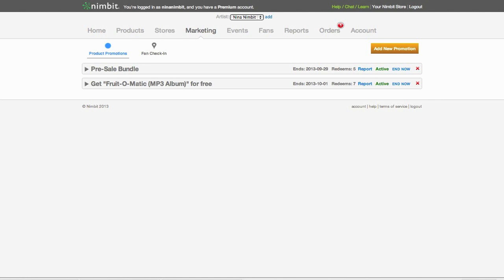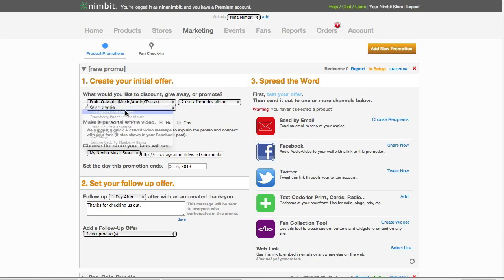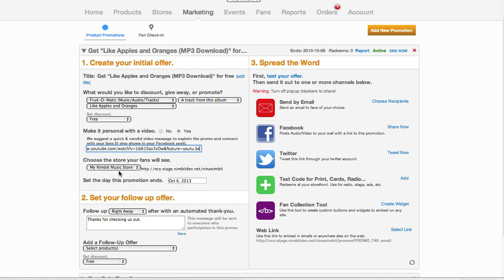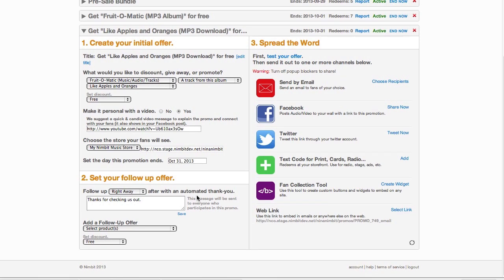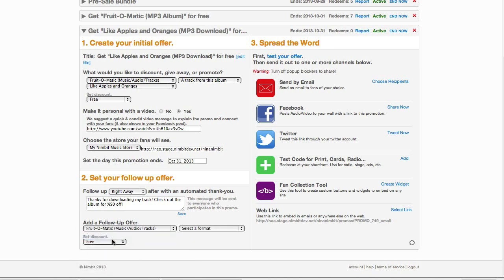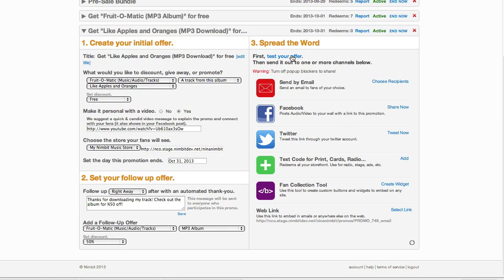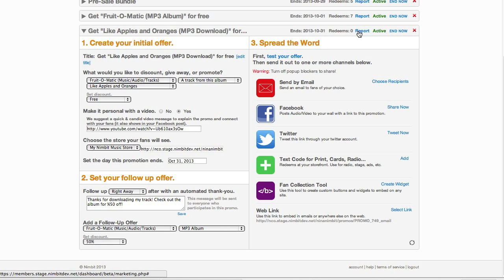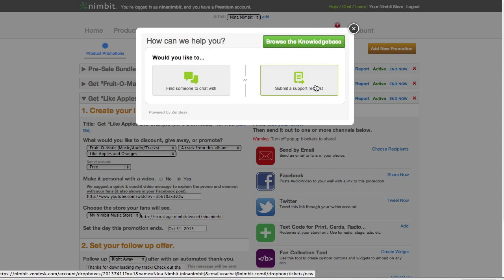Nimbit Video Tutorial - Using a Track Giveaway to Promote an Album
In this official Nimbit tutorial you will learn how to use the Nimbit Marketing tools to create a promotional offer that gives away a track and delivers a followup offer to fans who act, with a discounted album offer. This video also outlines the several channels through which you can promote your offer including Facebook, Twitter, email and even print options. Nimbit Free, Nimbit Plus and Nimbit Premium users all have these features.